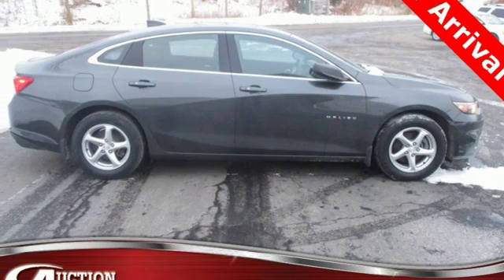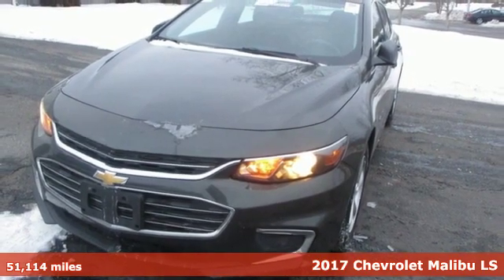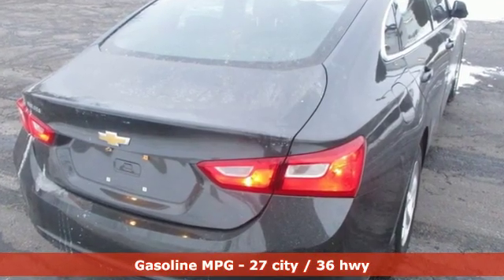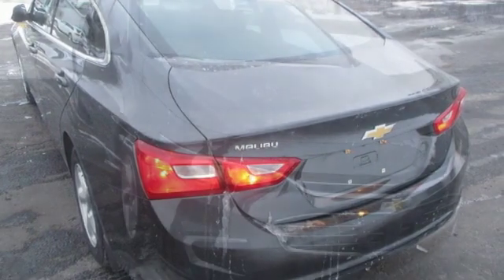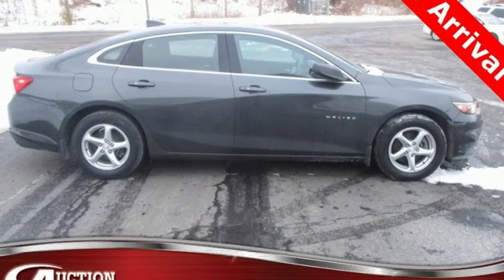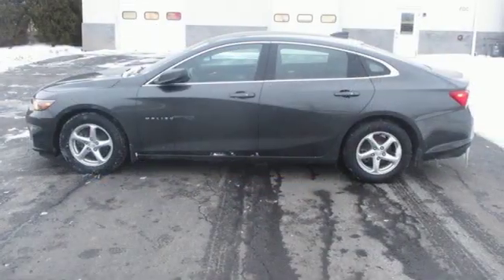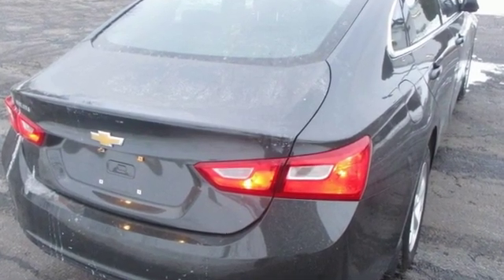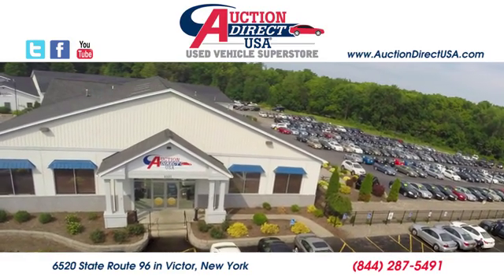2017 Chevrolet Malibu Rochester NY Victor, NY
Year: 2017
Make: Chevrolet
Model: Malibu
Trim: LS
Engine: 1.5L DOHC
Transmission: 6-Speed Automatic
Color: Gray
Interior: Jet Black
Mileage: 51114
Stock #: VT37147
VIN: 1G1ZB5ST6HF264220
Jet Black w/Premium Cloth Seat Trim.brbrPlease give us a call anytime at 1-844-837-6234 and one of our representatives will be glad to assist you with any questions you may have. Auction Direct USA prides itself with it's No Haggle atmosphere and please make sure to ask your associate about our 5 Day 500 Mile Buy Back Guarantee!! Feel free to bring in any trade-ins as we will provide a Free Appraisal on site. Even if you aren't buying a vehicle from Auction Direct USA we would purchase your vehicle. Come in today and see first hand how Auction Direct USA is revolutionizing the used car industry and making purchasing or selling your used vehicle as easy and stress free as possible!

Address:
6520 State Route 96